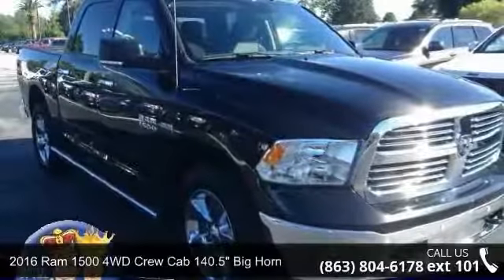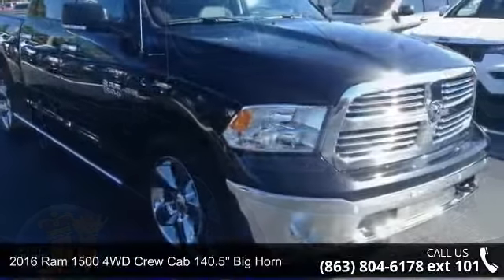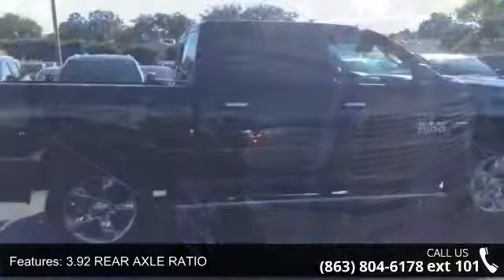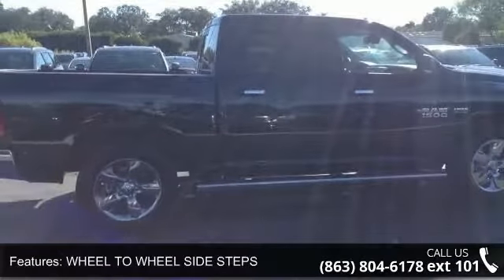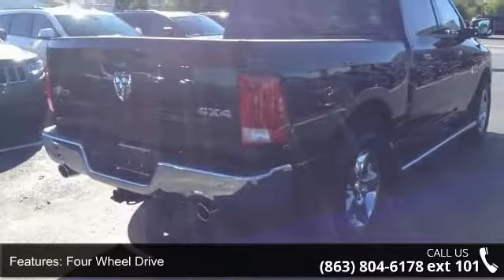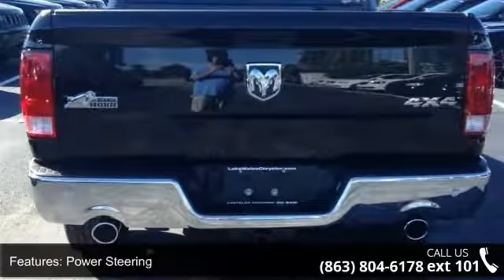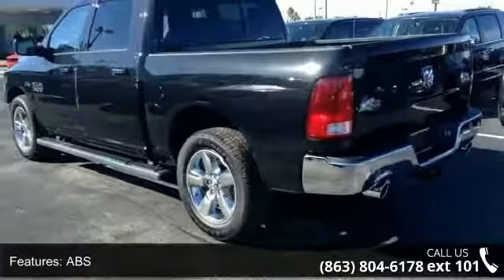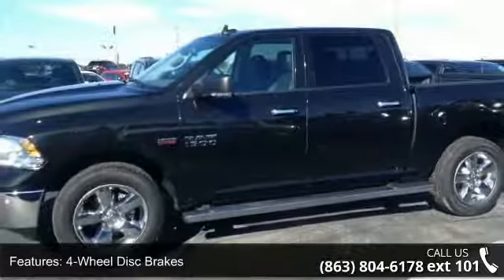2016 Ram 1500 4WD Crew Cab 140.5" Big Horn - Lake Wales C...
Heated Leather Seats, NAV, Alloy Wheels, Bed Liner, Tow Hitch, 4x4, PROTECTION GROUP, HEATED SEATS & WHEEL GROUP, Back-Up Camera. Big Horn trim, Brilliant Black Crystal Pearl Coat exterior. EPA 21 MPG Hwy/15 MPG City! CLICK ME!KEY FEATURES INCLUDEBack-Up Camera, Trailer Hitch 4x4, Chrome Wheels, Privacy Glass, Keyless Entry, Child Safety Locks, Electronic Stability Control, Brake Assist. OPTION PACKAGESQUICK ORDER PACKAGE 26S BIG HORN Engine: 5.7L V8 HEMI MDS VVT, Transmission: 8-Speed Automatic (8HP70), Steering Wheel Mounted Audio Controls, Sun Visors w/Illuminated Vanity Mirrors, Glove Box Lamp, Underhood Lamp, Ash Tray Lamp, Big Horn Badge, Leather Wrapped Steering Wheel, Bright/Bright Billets Grille, Rear View Auto Dim Mirror w/Microphone, GVWR: 6,900 lbs, LED Bed Lighting, Overhead Console w/Garage Dr Opener, Universal Garage Door Opener, Dual Rear Exhaust w/Bright Tips, Locking Lug Nuts, Ful... read more